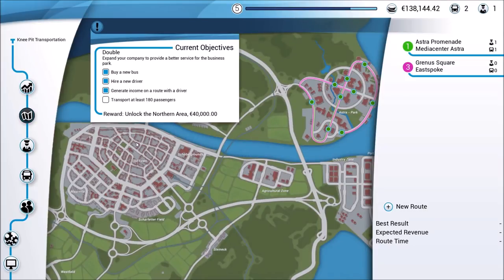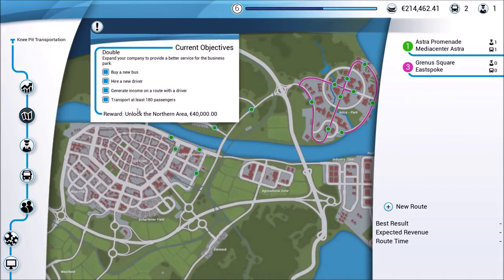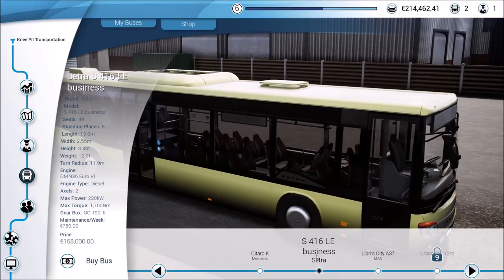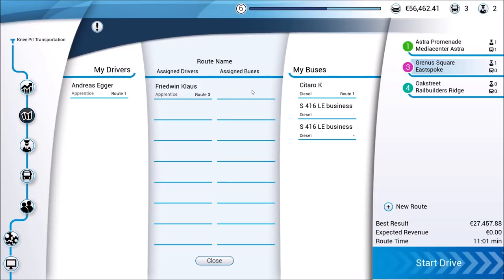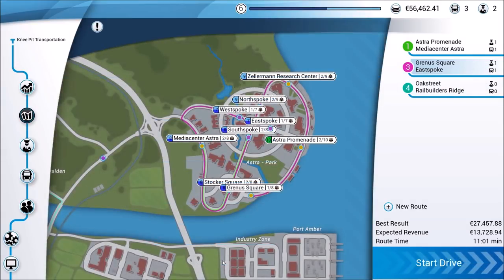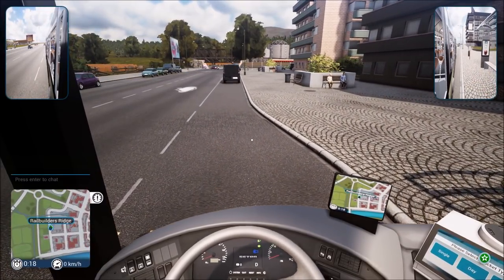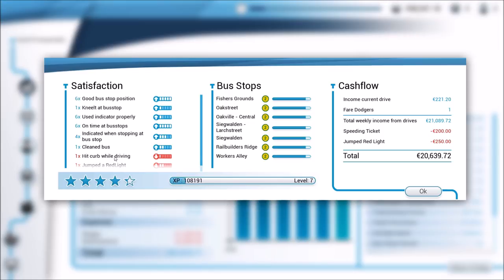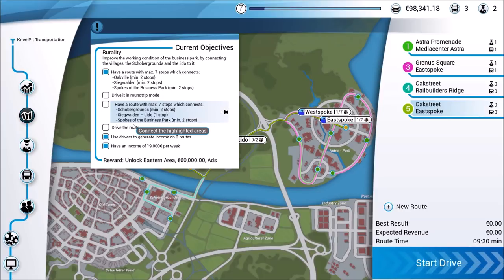Lets Play Bus Simulator 18 - #4 Expanding Our Reach - Bus Simulator 18 Gameplay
In this Bus Simulator 18 Lets Play video, we complete our current set of objectives and get the opportunity to expand into a couple of new areas of the map. This will allow us to plan more routes, buy more buses, hire more employees, and earn more money.

Whether in the industrial or harbour zone, downtown, in the surrounding villages or the business park, in Bus Simulator 18, you experience up-close the exciting everyday life of a bus driver in a vast and freely drivable urban area. Get behind the wheel of your 8 original licensed city buses from the great brands of Mercedes-Benz, Setra, MAN, and IVECO and transport your passengers safely and punctually to their destinations, either solo in single player mode, or with friends in real-time multiplayer mode.

As a bus driver in the 12 different districts, you’ll face the challenges of the traffic in a big city and everything that entails. Don’t be deterred by freak weather conditions, potholes, traffic jams, fare evaders, accidents, construction sites, night driving and specific passenger requests. On the contrary, take full control of your bus, earn money, gain a good reputation owing to your safe and punctual driving style and enjoy almost limitless driving pleasure in the authentic urban locations. Use the thousands of miles of virtual roads and streets to gain new districts, new buses and new customisation options.

With the extensive modding support of Bus Simulator 18 there are no limits: create routes, build your own buses, create bus liveries, design new maps and share them with the community, or download and install the modding content available from the Steam Workshop to enhance your game experience.

But drive carefully with the buses you build! Don’t cause any damage or accidents and watch out for the speed cameras located around the city, or it could have a negative effect on your reputation, not to mention your wallet.

So, what are you waiting for? Your shift has already started!

Features:

- 8 buses from 4 leading manufacturers are faithfully reproduced in meticulous detail, including the Mercedes-Benz Citaro K, Mercedes-Benz Citaro G, MAN Lion’s City bus, MAN Lion’s City CNG articulated bus, SETRA S 418 LE business, SETRA S 416 LE business, IVECO BUS Urbanway and the IVECO BUS Urbanway CNG articulated bus.
- In real-time multiplayer mode you can drive around the 12 districts and over 5.8mi² of routes in the freely drivable urban area with up to 3 friends and therefore promote your bus service.
- The updated progression system and the comprehensive management element, including route planning, the purchase and sale of buses, staff planning and numerous statistics will guarantee long-term game motivation.
- For novices and pros: you can play in a simplified or a realistic mode.
- Modding: let your imagination run wild and create routes, build your own buses, design bus liveries, create new maps and share them with the community. You can also download and install the modding content available from the Steam Workshop to enhance your game experience.
- Support for popular steering wheels, gamepads, Tobii eye tracking and TrackIR.
- Authentic bus sounds, extensive tutorial and passenger voiceovers in English and German to provide even more atmosphere.
- Control your bus in different weather conditions, both day and night.
- Customisation: fully customise your buses with different colours, patterns and advertising panels.
- Authentically reproduced cockpits of the 4 manufacturers, equipped with numerous individual functions.
- Smart traffic AI and a range of challenging traffic situations await you (bus station, night driving, construction sites, diversions, long-distance journeys, potholes, traffic jams, accidents and speed bumps, etc.).
- For a complete gaming experience, a variety of incidents in the bus, e.g. interior soiling and debris, special passenger requests, fare dodgers, loud music and cars parked in designated bus bays.
- Modern technology: The Unreal® Engine 4 provides a high level of graphic detail and stunning simulation quality.